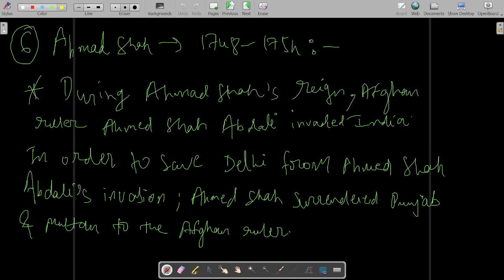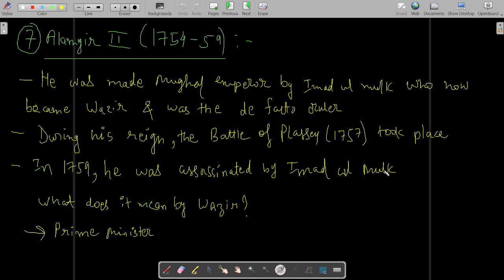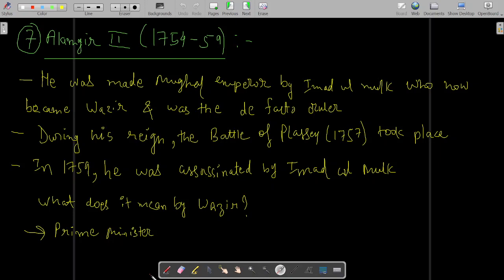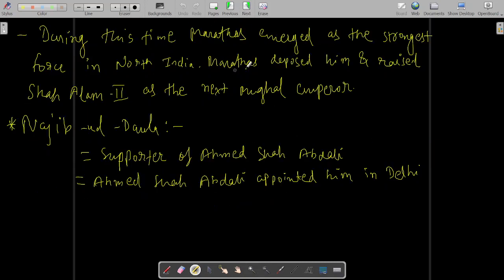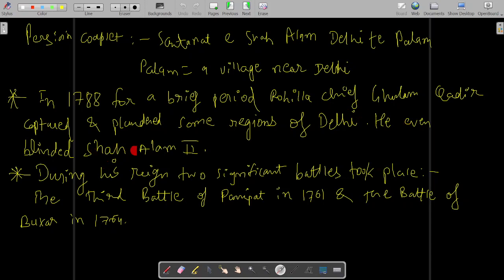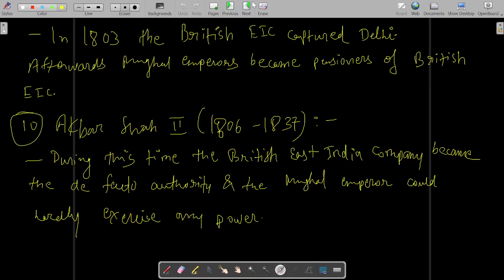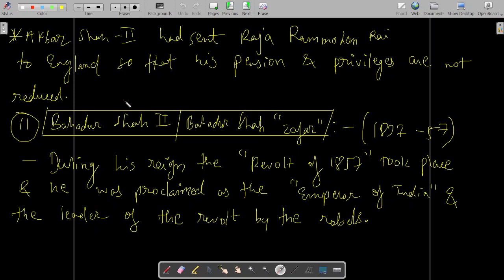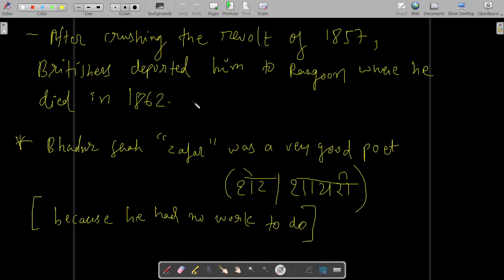LATER MUGHAL KINGS PART 2:UPSC CSE GS MODERN HISTORY:ALAMGIR 2 TO BAHADUR SHAH ZAFAR/BAHADUR SHAH 2